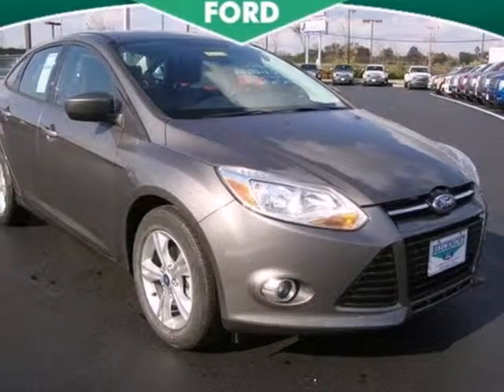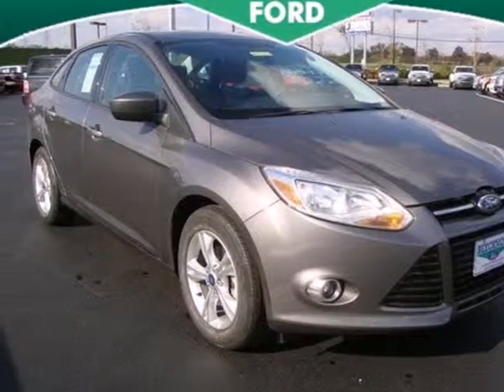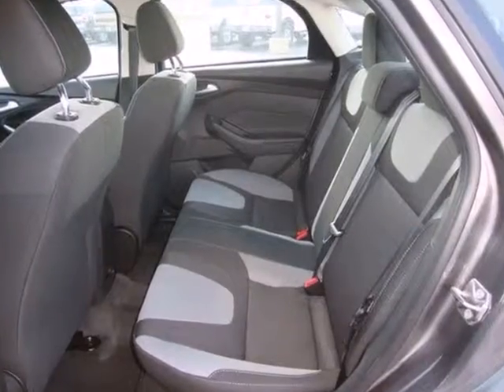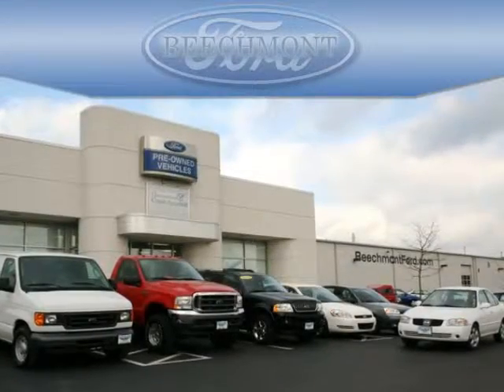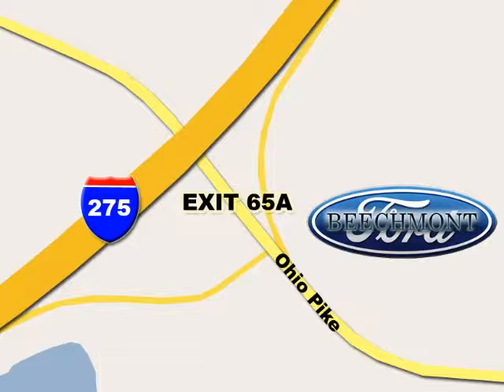2012 Ford Focus C12-366 in Cincinnati Dayton, OH 45245 SOLD